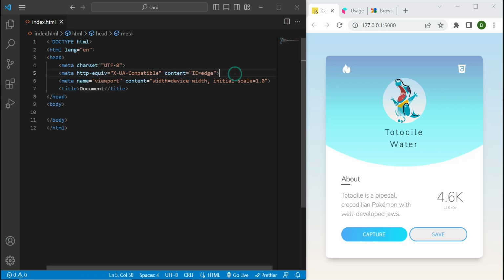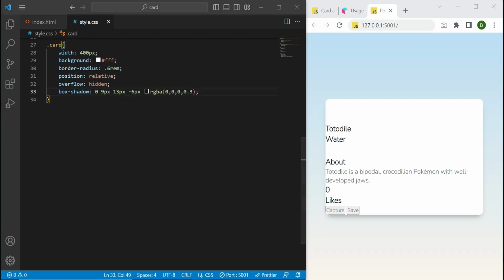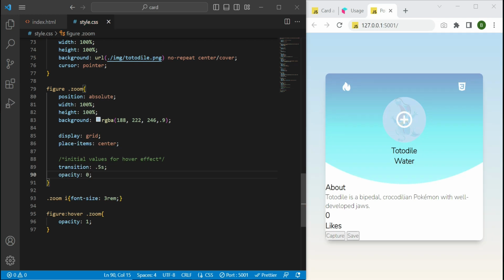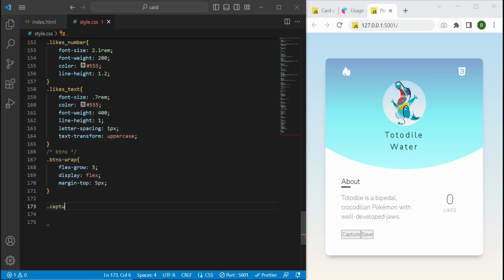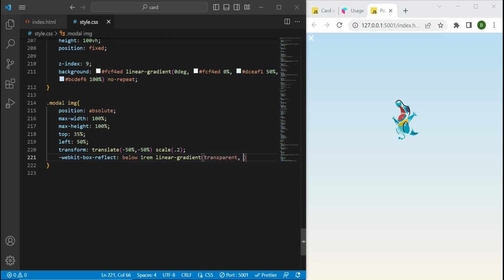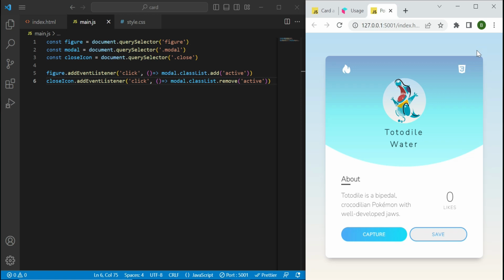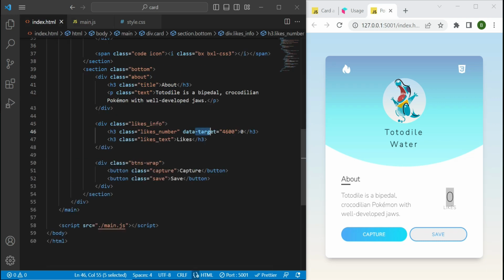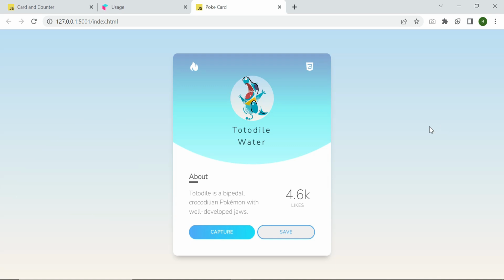Come and create this flashy card with CSS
Ready to unleash your creativity? This video will walk you through the steps to design a stunning and eye-catching card using CSS.
Get ready to add some flair to your web projects! 🚀

Learn how to apply CSS techniques and tricks to bring your designs to life.
From gradients to animations, this tutorial will help you master the art of creating visually striking cards. 🌈💫

Review 👽
--- We use data HTML attribute
-- Toggle JS classes
-- JS Automatic Counter

🕛🕛TimeStamps🕛🕛
✅  0:41 initial HTML structure
✅  4:30 initial CSS
✅  6:30 CSS circular shape
✅  20:03 HTML/CSS modal
✅  25:28 setting initial values/properties
✅  26:05 Testing the active class
✅  27:43 JavaScript - DOM manipulation
✅  29:40 Adding Transition to our modal
✅  30:15 What is JS Recursion?  ⭐
✅  30:35 Using the Data attribute in our HTML
✅  36:24  How to change the counter format?  ⭐

            I am just a new developer trying to learn and grow and I would like you to join
            me in this journey